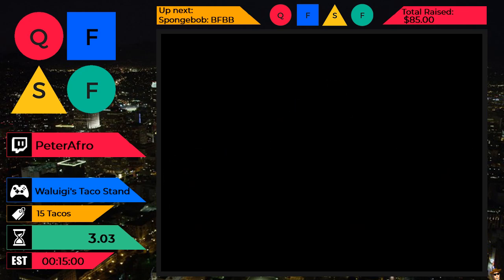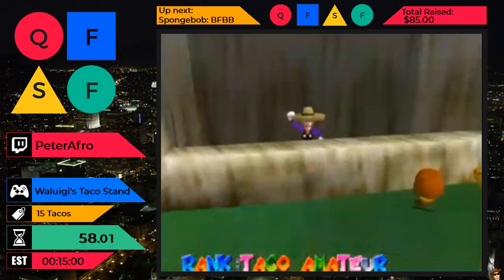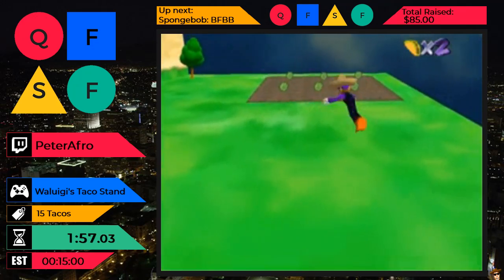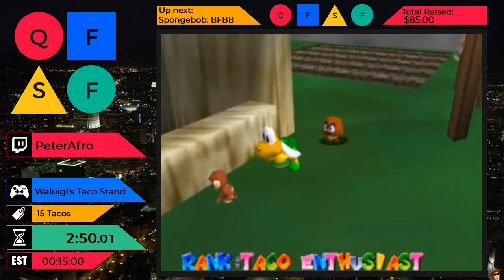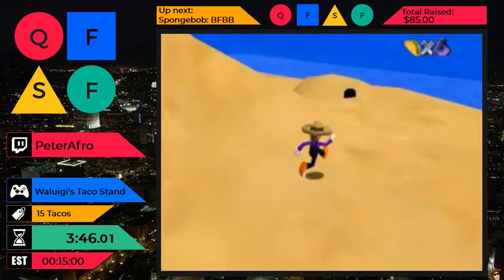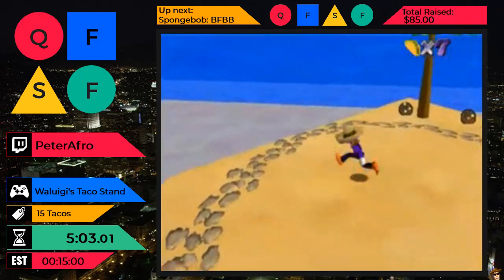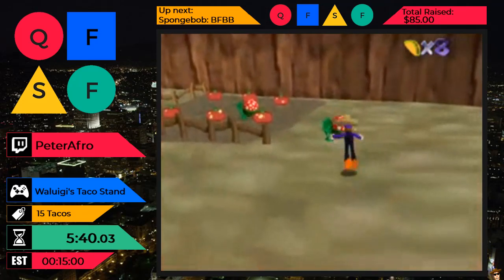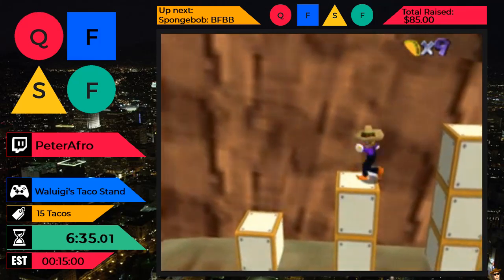Waluigi's Taco Stand 15 Tacos by PeterAfro - [16:03] - Part 1 - Mini-QuickFest SpeedFest #3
Waluigi's Taco Stand 15 Tacos by PeterAfro - [16:03] - Part 1

This run was apart of Mini-QuickFest SpeedFest #3